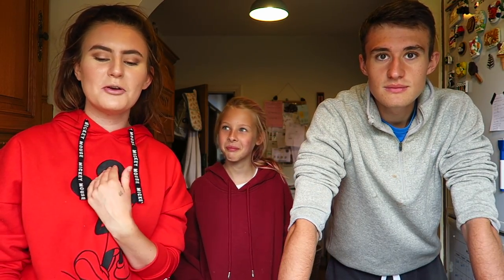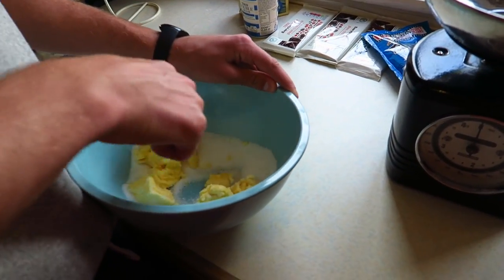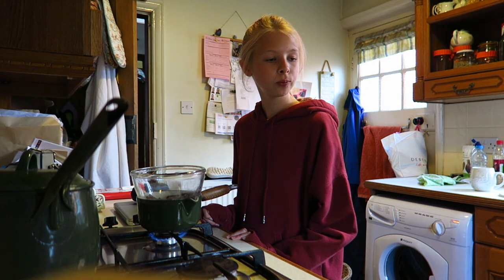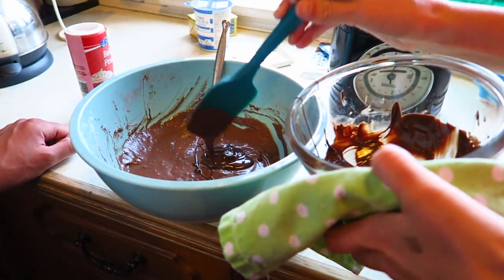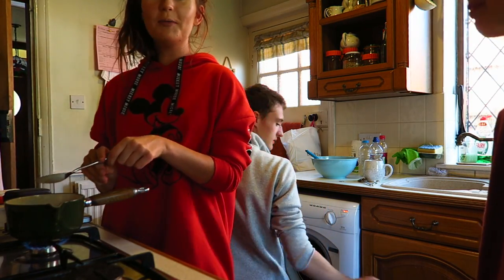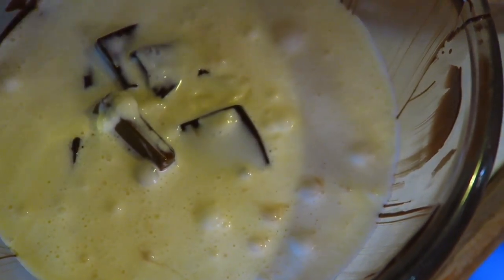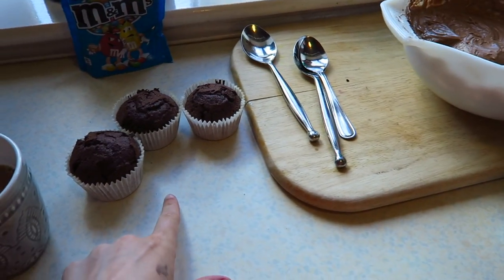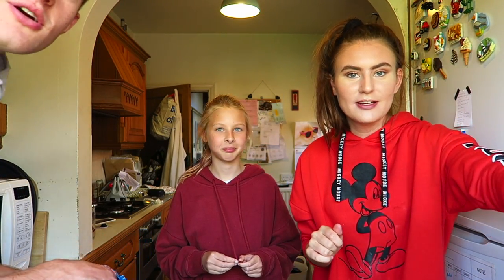BAKING M&M's CUPCAKES With My COUSIN & BROTHER!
Hello, today's video is a baking video with my cousin Emily and my brother Tommy. Hope you enjoy x